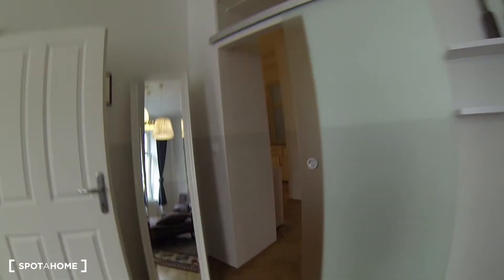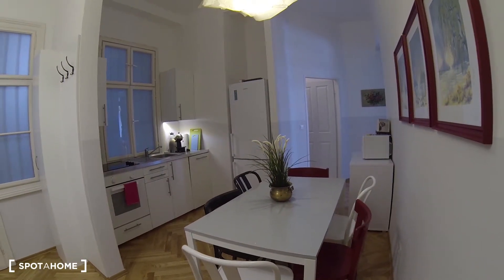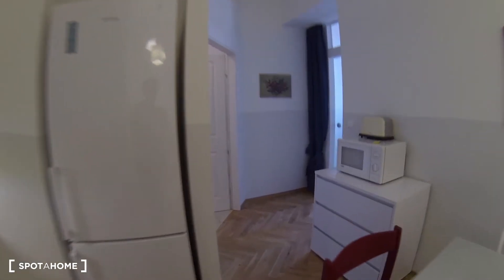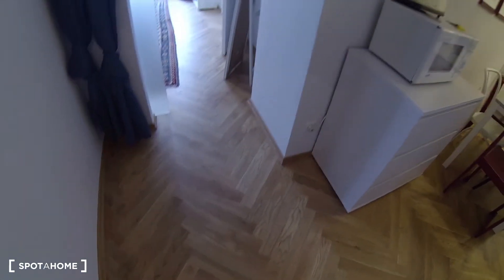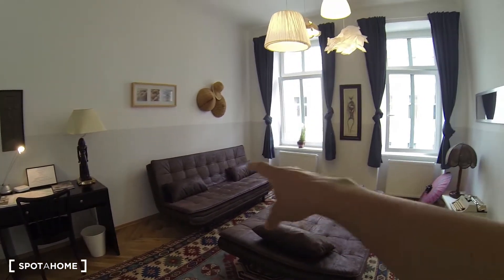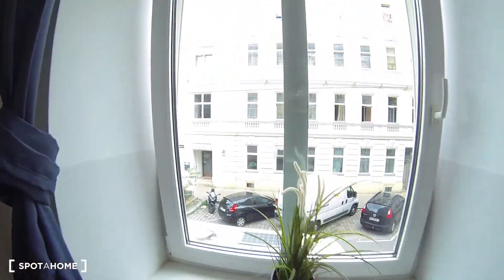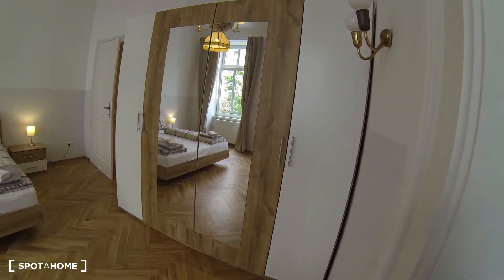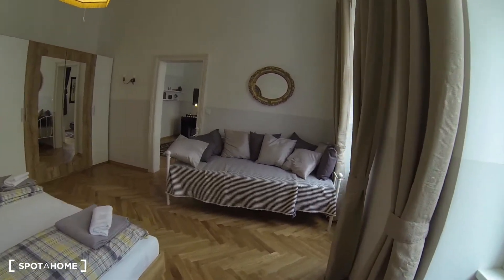Bright apartment with 1 bedroom for rent in Brigittenau - Spotahome (ref 224670)